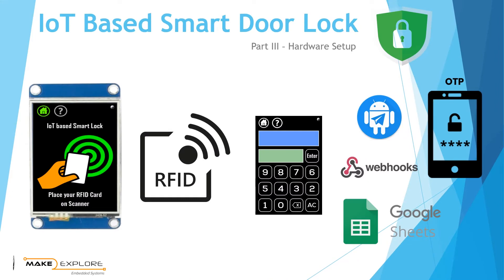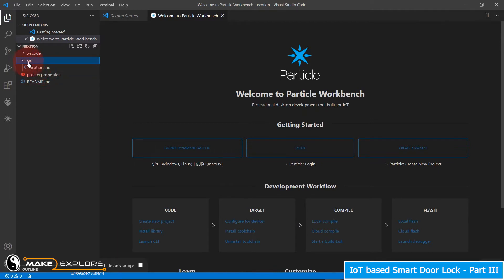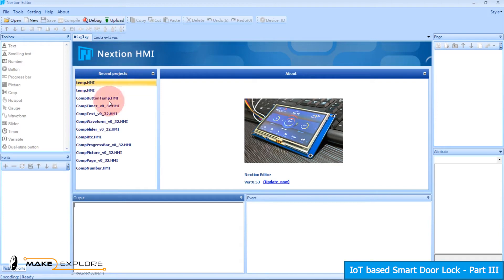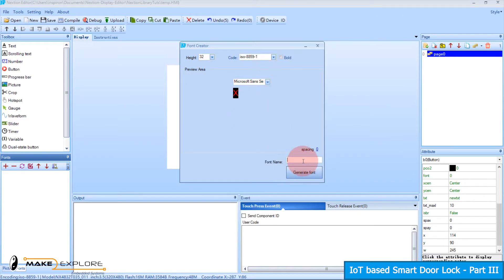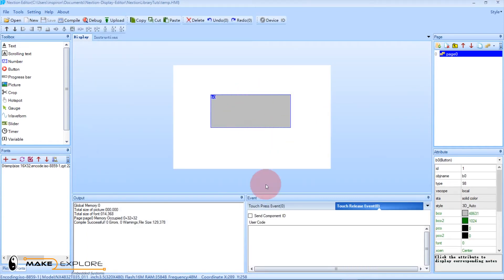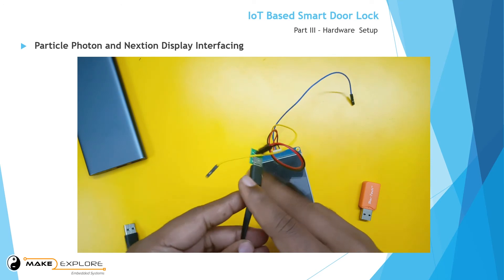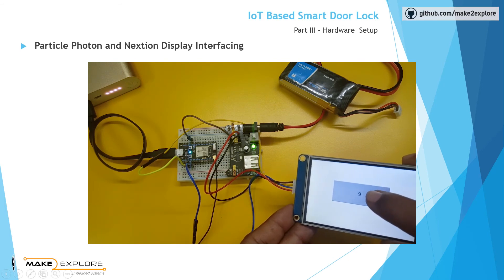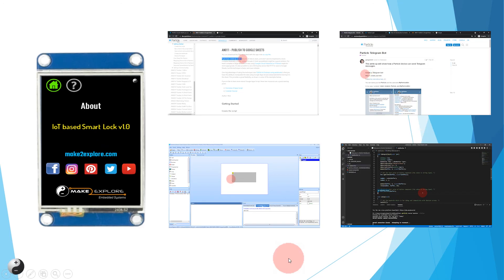[Part - 3] IoT Based Smart Door Lock - Hardware Setup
📕 [Part - 3]  IoT Based Smart Door Lock  🔑🔐

This Project is explained in Five parts (Videos)

⏰ Timestamps

00:00  Start
01:07  Particle Photon and Nextion Display Interfacing
02:33  Creating New Project in VS Code Editor
03:34  How to add Nextion Library using Particle Workbench
05:26  CompButton - Nextion GUI example form nextion library
05:45  Nextion Editor IDE - Create New Project
06:18  Nextion Editor IDE - Interface and Tools
07:29  Creating GUI in Nextion Editor
08:20  How to generate Font in Nextion Editor
10:34  Nextion Debugger
11:19  Nextion - Event Property
12:15  Nextion Display binary file
12:50  Flashing Nextion Display using SD card Method
16:37  Demo of Nextion example
17:04  Particle Photon and RFID Reader Interfacing
18:03  How to install RFID Reader Library using Particle Workbench
19:06  Demo of RFID Reader example

📜 Parts Required

1. Particle Photon P0 IoT Development Board
2. RC522 RFID Reader Module
3. 3.5" Nextion Touchscreen HMI Display
4. MB102 Breadboard Power Supply module
5. 12V Solenoid Lock
6. 2 Channel Relay Board 5V
7. Batteries - 7.4V LiPo, 11.1V LiPo and Power Bank.

📷 About Video -

🚩   In this project we've build IoT based smart door lock which have 3 layers of access. RFID + PIN + OTP.

🚩   We’ve also implemented Data logging. Valid Entry through door will be recorded in Google Sheet.

🚩   Particle Cloud webhook integration is used to generate OTP using Telegram Bot. Google Sheet data logging also uses webhook.

🚩   This is IoT based project uses Particle photon Development Board. hence you can update its firmware from anywhere using particle cloud console.

🚩   Nextion Touchscreen HMI Display is used for interacting with this door lock.

🔗 *Important Links* 🔗

🗣 Neural Voice Credits - IBM Watson TTS

🎵 Music Credits -